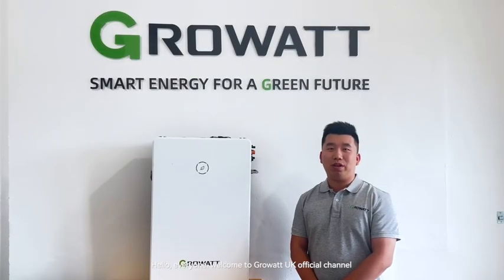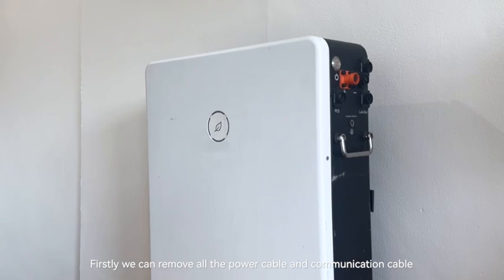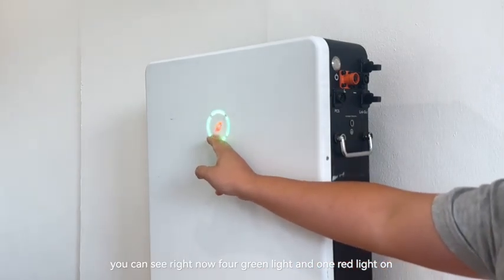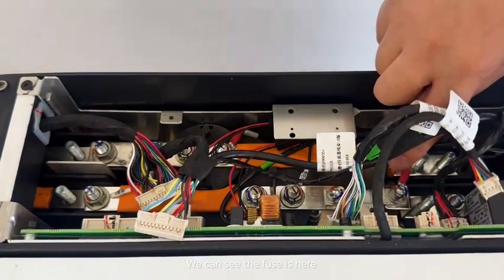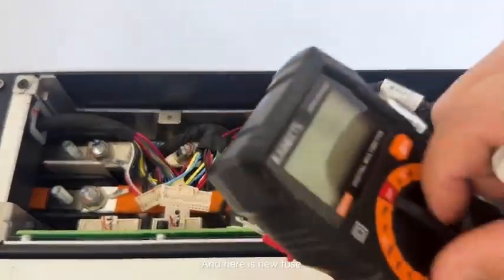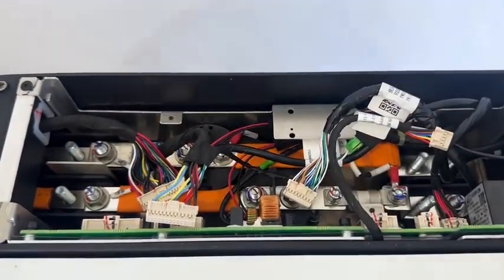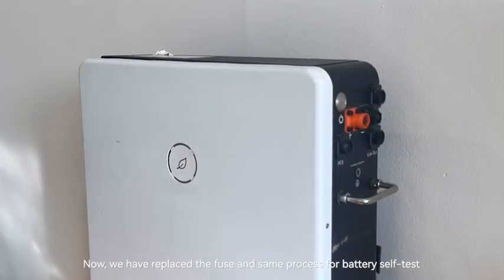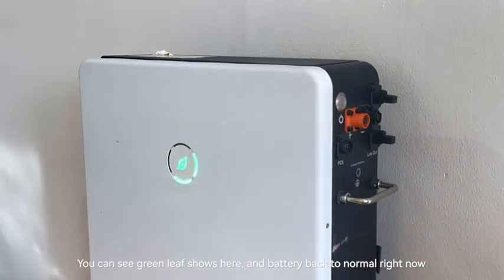Installation Guide: GBLI6532 Battery Self-Test and Fuse Change Procedure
In this video, our after-sales engineer, Owen, guides you through the self-test and fuse change procedure for the GBLI6532 battery, a popular choice in the UK market.

Learn how to troubleshoot common battery issues by performing a self-test and replacing a blown fuse. Owen provides a step-by-step demonstration, including:
- Disconnecting power and communication cables
- Performing a battery self-test
- Identifying and accessing the fuse
- Testing fuse connectivity with a multimeter
- Replacing the fuse and restoring battery functionality

This practical guide ensures your battery operates smoothly, helping you maintain optimal performance.